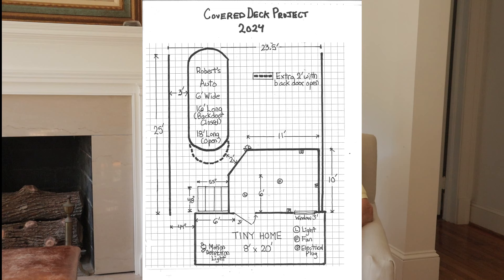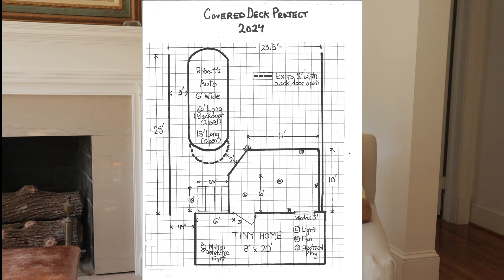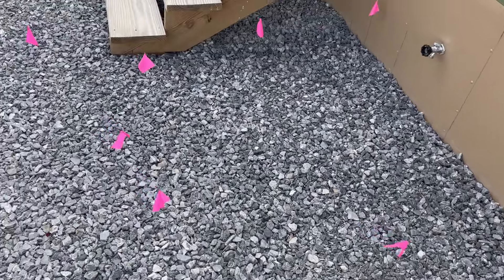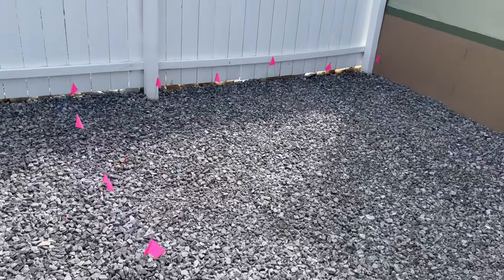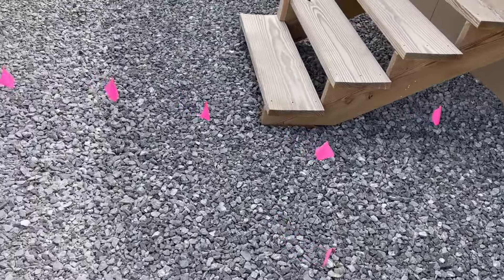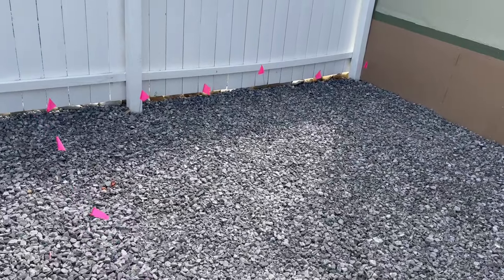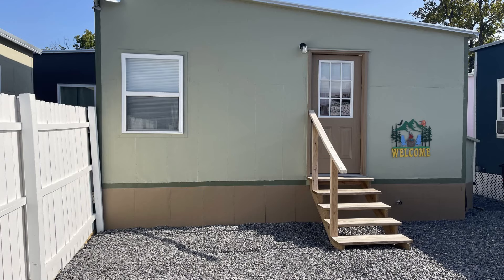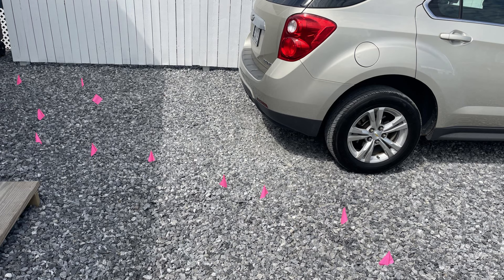Brief Update Video on My Future Covered Deck in The Grove at ITH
This will be a short video about my plans to build a covered deck at my 8x20 Tiny Home located at The Grove as part of the ITH community. It will show you the design and my thoughts to how my builder would build it in the coming weeks.